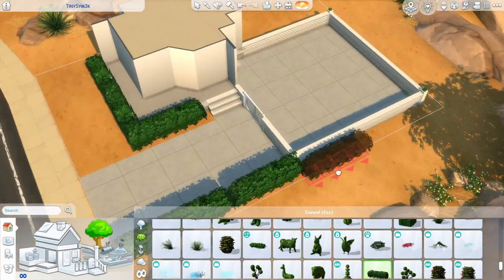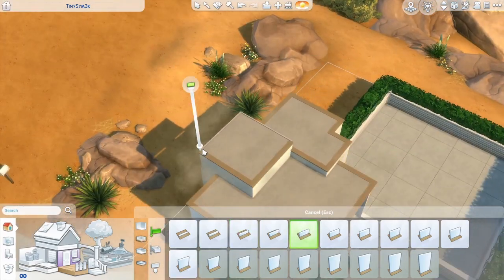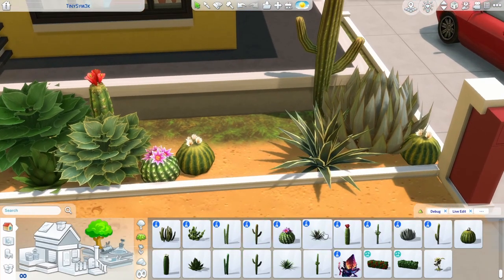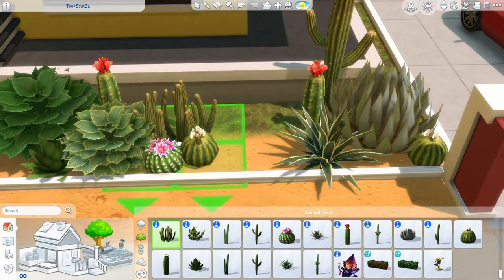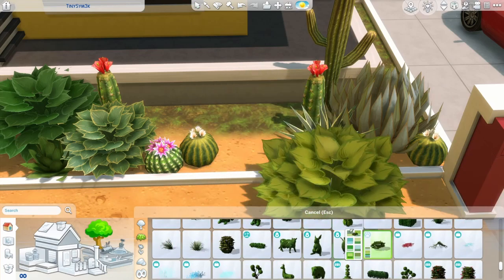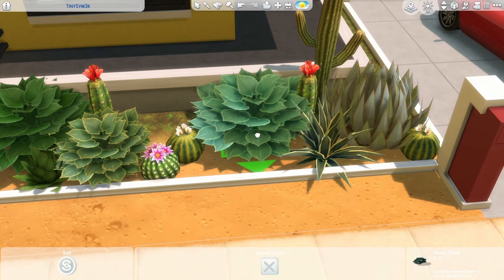TINY HISTORY: MONDRIAN HOUSE | The Sims 4 Speedbuild | No CC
Hello Simers!
In todays video, we're building a Tiny House inspired by the painter Piet Mondrian. And talk a little about his art and some influences that inspired abstract art.

Mondrian House:
20 x 15
1 Bedroom | 1 Bathroom
§ 33.135
Gallery ID: marygrave
NOT PLAYTESTED

Packs used:
EP: Growing Together, High School Years, Snowy Escape, Eco Lifestyle, Discover University, Island Living, Get Famous, Seasons, Cats & Dogs, City Living, Get Together
GP: Dream Home Decorator, Stranger Ville, Parenthood
SP: Tiny Living, Toddler, Bowling Night, Kids Room
Kits: Desert Luxe, Blooming Rooms

Project AER – Brighter Days
Provided by @Lofi Girl